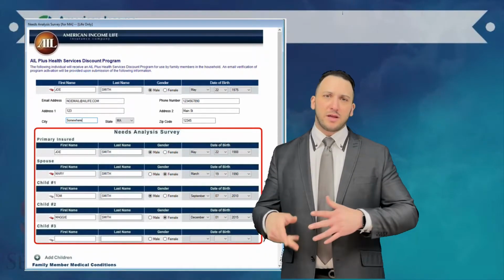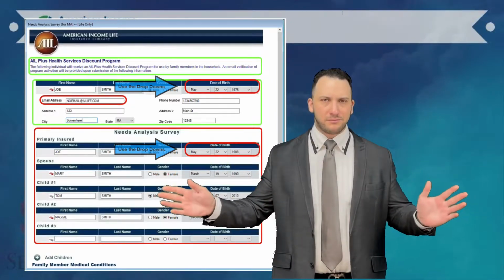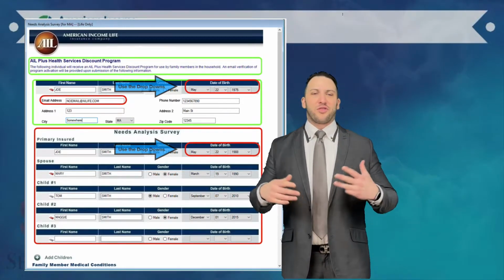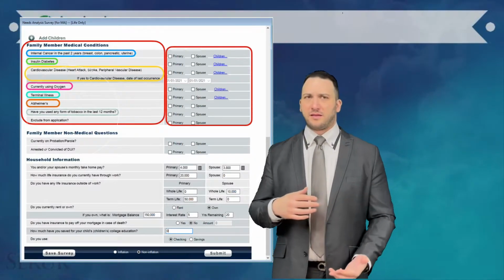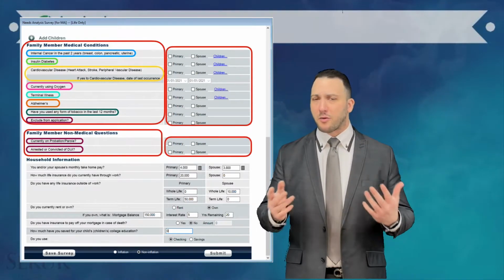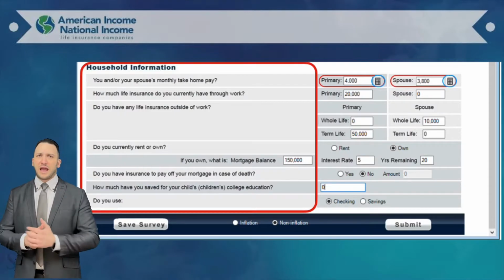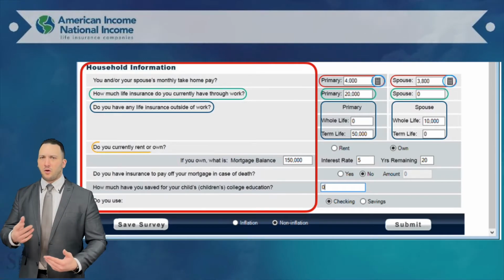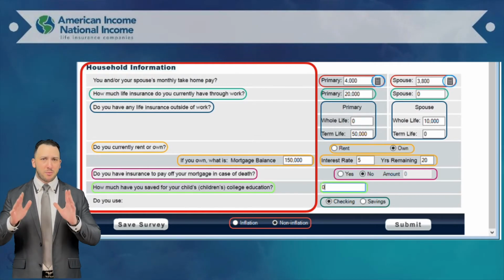Needs Analysis Overview